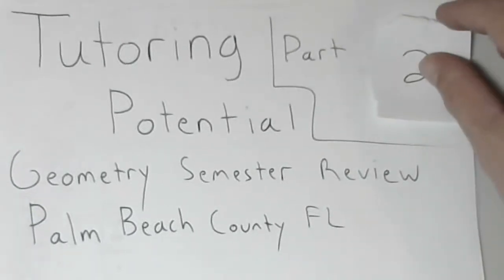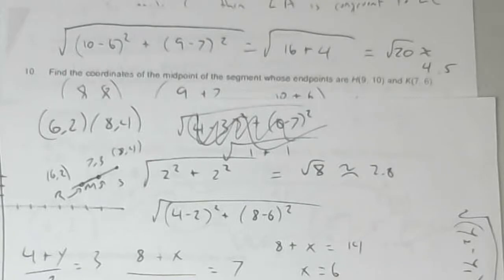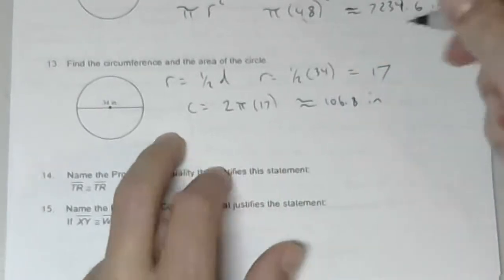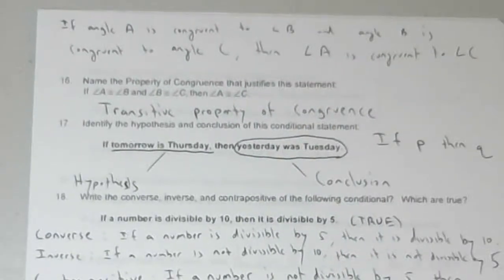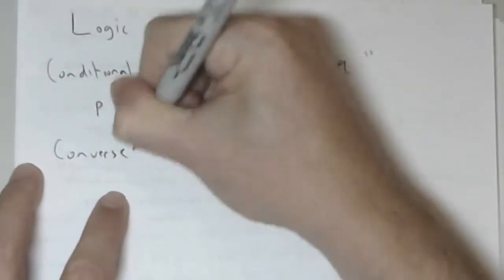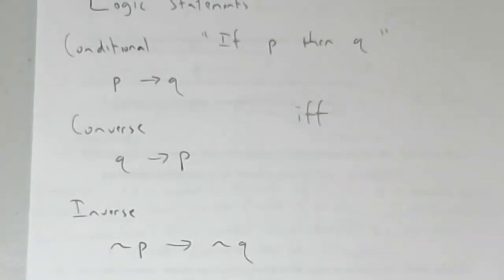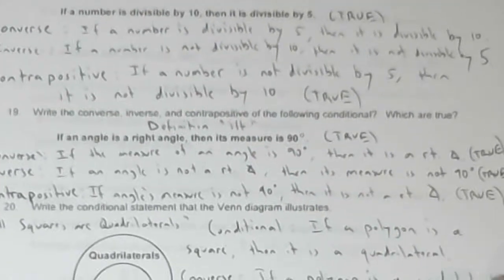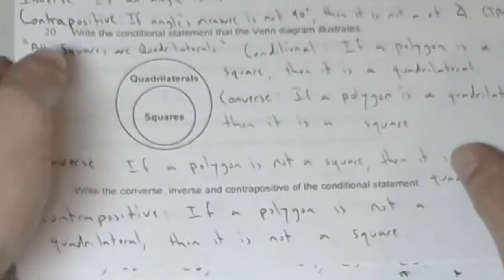Tutoringpotential Geometry Semester Review Part 2 Palm Beach County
Semester Review PBC Geometry Part 2 (#11-22)